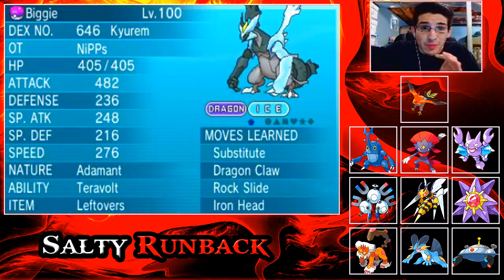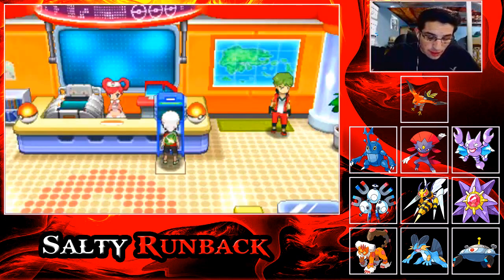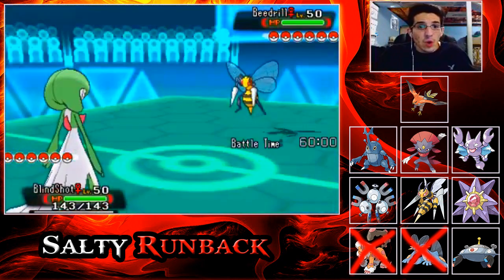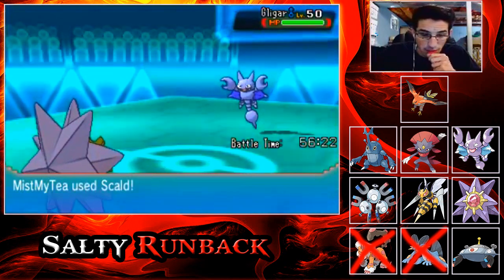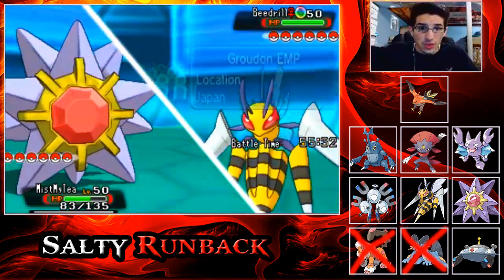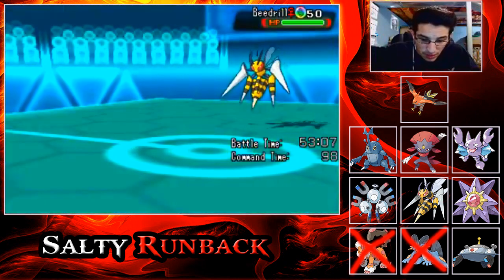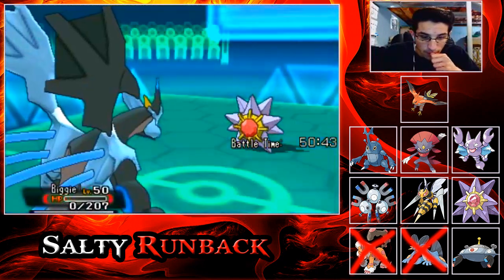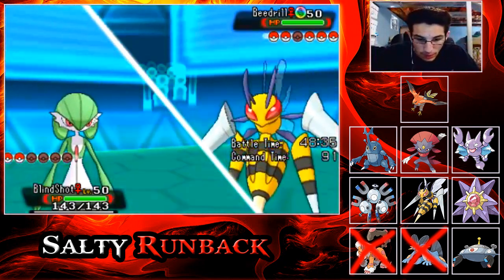Pokemon Omega Ruby & Alpha Sapphire [ORAS] Live Wifi Battle SRS #011- My Luckkkkk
What's up NiPP SliPs!! Thank you for joining me, NiPPs, For this Live Wifi Battle! I hope you guys enjoy the video as much as i do making them :) Today we return with a new rule in SRS

(wifi battles)